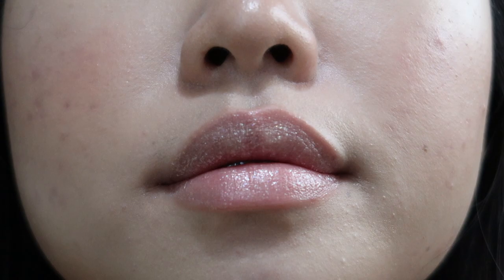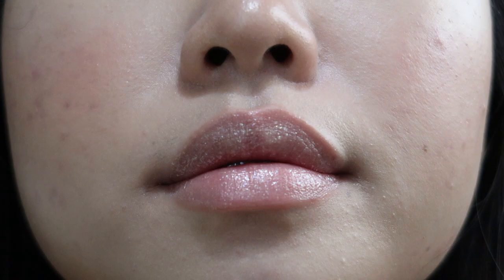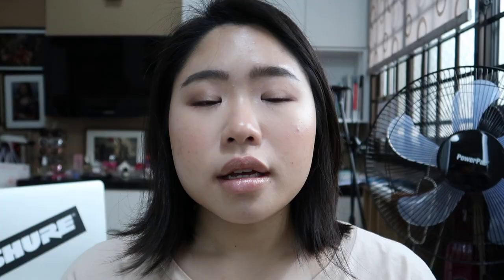Jouer lip toppers swatches and reviews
Product mentioned:
Frost bite
St. Tropez
Skinny dipped
Rose gold

FAQ:
Camera: Canon G7x mark ii
mic: Shure Beta 58a
Audio interface: TC Helicon Voicelive Play

» Important:
if there is any copyright issues with any of my videos from the producer or label's side ( this includes images that are used in my video as well) pleas send me an email at : and I will go and remove the content/video right away.